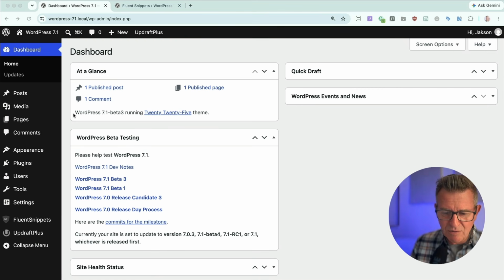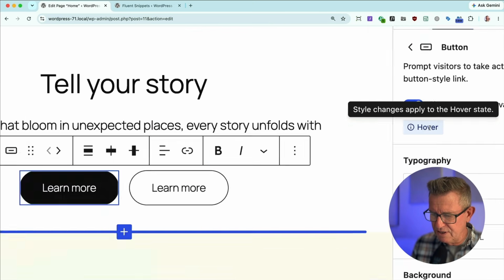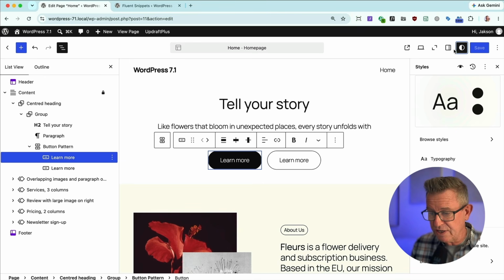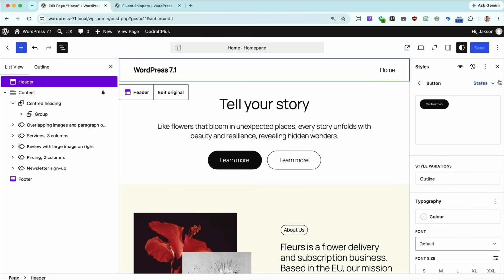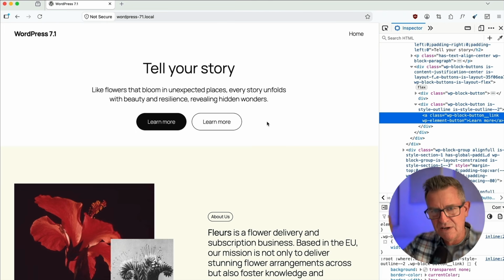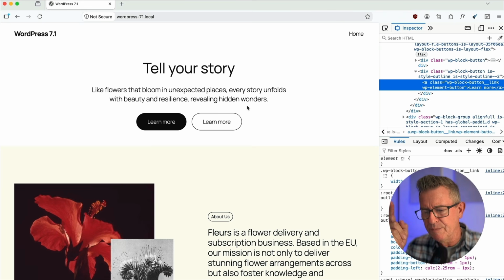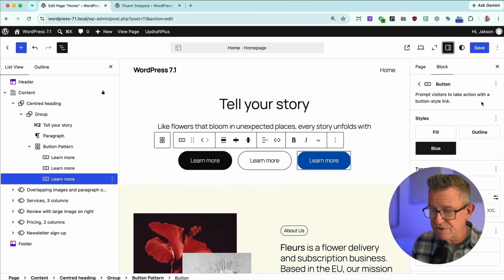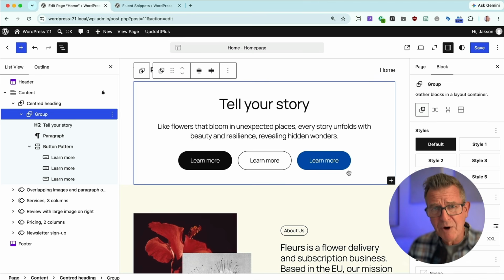Another HUGE UPDATE to the WordPress Block Editor ! 🙌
WordPress 7.1 is finally introducing one of the most requested features to the block editor: native pseudo button states. You no longer need to rely on custom CSS to change button colours and backgrounds for hover, focus, and active states - YAYASS!

In this video, we explore how to use this brand new feature in WordPress 7.1. I will show you how to apply hover effects to individual blocks, how to set them up globally across your entire site using Global Styles, and how to add a simple CSS transition to make your button states look incredibly smooth. I also cover a current limitation when working with custom PHP block style variations and how to work around it using block patterns.

Thanks to the sponsor of today's video CookieBot - without supremely awesome Folk like these I just wouldn't be able to make these videos.

⏱️ *Chapters:*
0:00 Waiting for the busses...
0:23 The missing WordPress feature: Button States
2:20 Setting up hover states in the block editor
4:01 Configuring global button states with Theme Styles
6:41 Adding CSS transitions for smooth hover effects
7:36 A workaround for custom registered block styles
9:54 Outro

Hi, I'm Jakson! I share tutorials and workflows for modern WordPress development, focusing on Full Site Editing, core blocks, and native design systems.

Ciao!